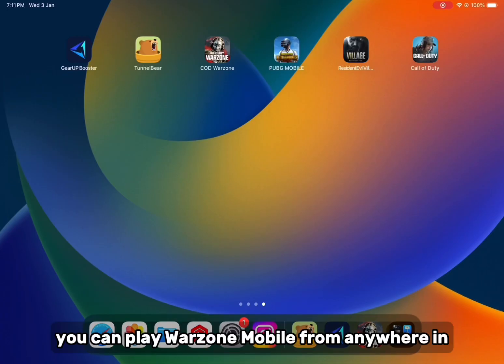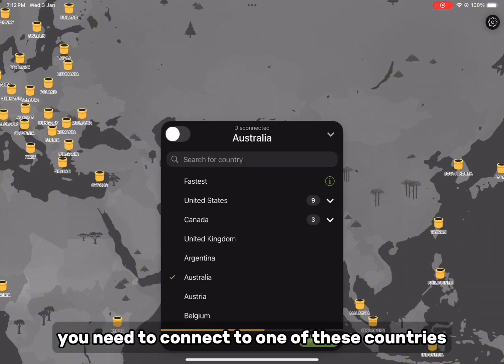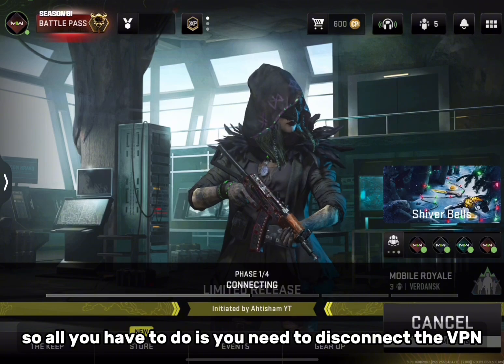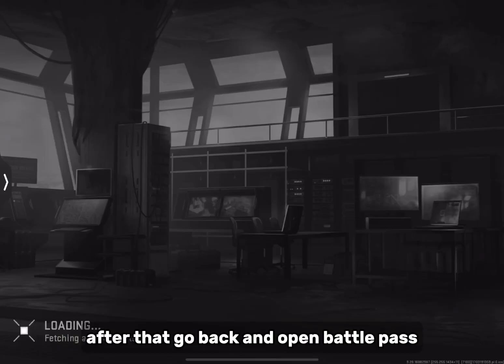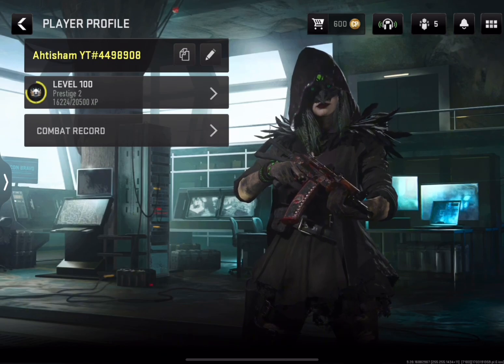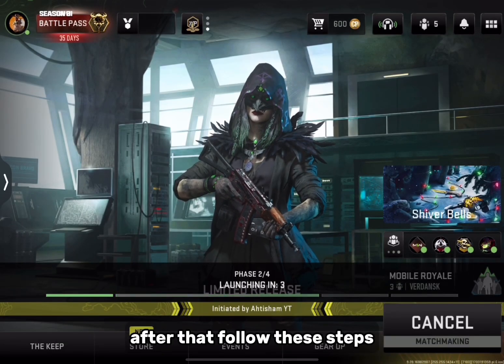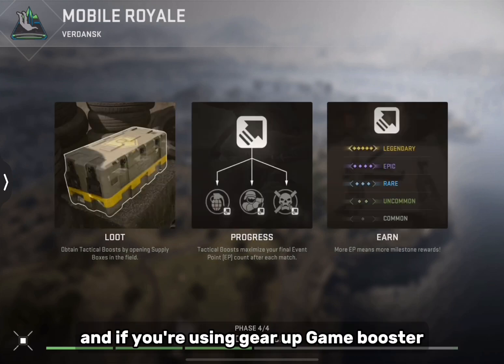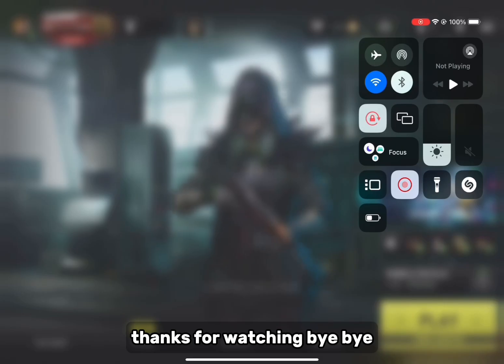Play WARZONE MOBILE Without VPN | Easiest & Working Method (2024)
If you Wanna Play Warzone mobile without any problem and want to get as low as 40 ms then check out GearUP Booster
(NO DANGER OF GETTING BANNED)

Devices:
Gameplay: APPLE IPAD PRO 2020, IPHONE 12 PRO, INFINIX NOTE 10 PRO
HANDCAM: MICROSOFT WEBCAM
RECORDING & STREAMING PC SPECS:
CPU: Ryzen 5 5600
GPU: GTX 1660 Super
RAM: 16 GB
Storage: NVMe SSD 256+1024 GB

Warzone mobile sensitivity setting,